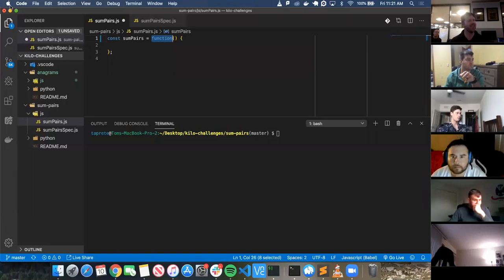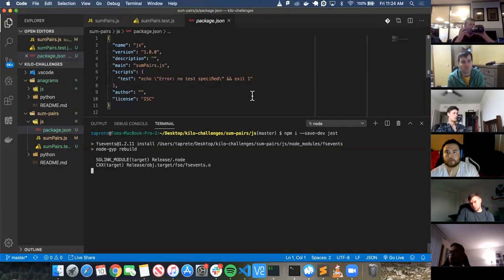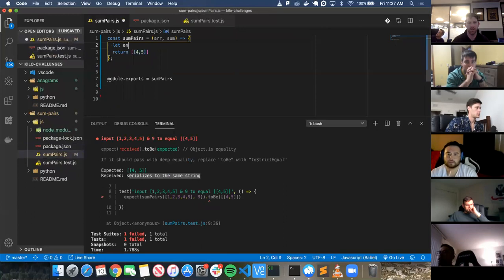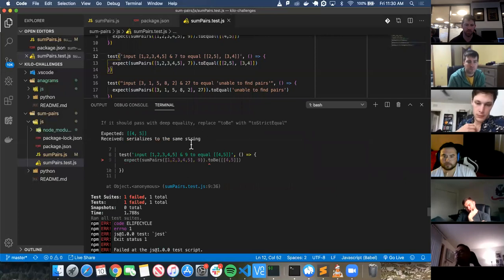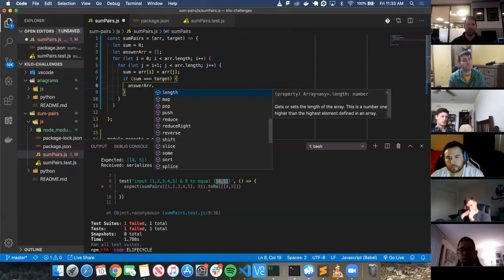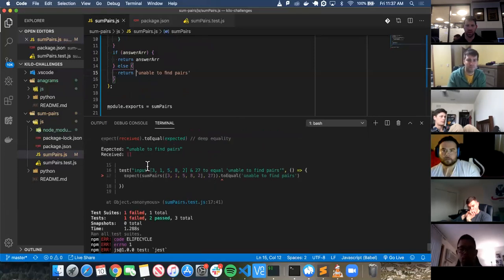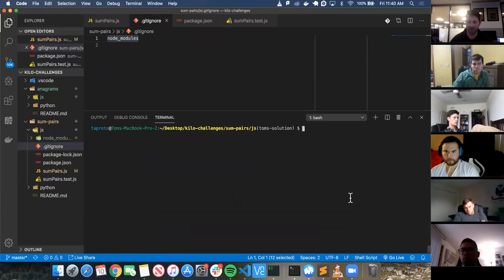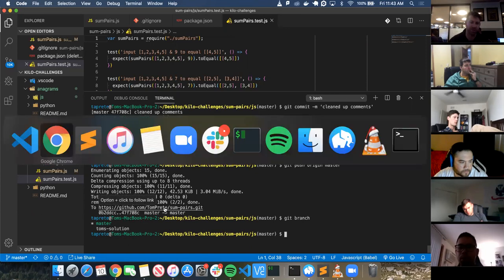W1D5: Sum Pairs with Jest (2 of 2)